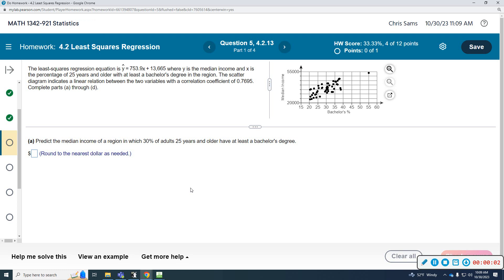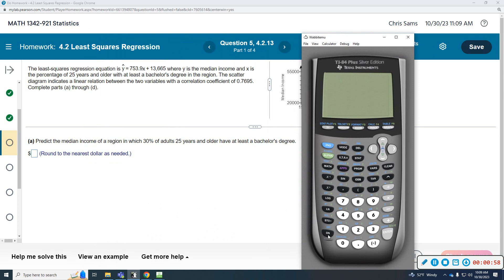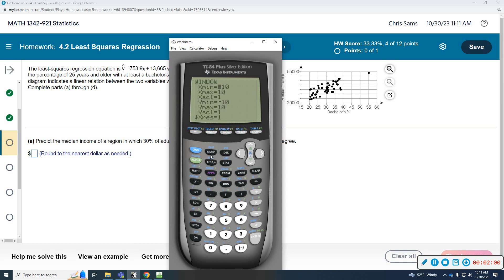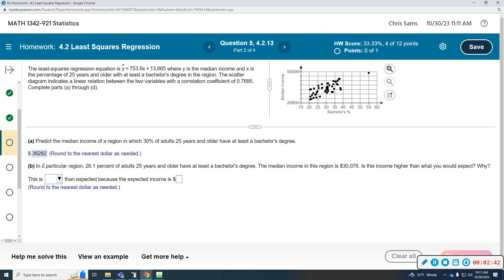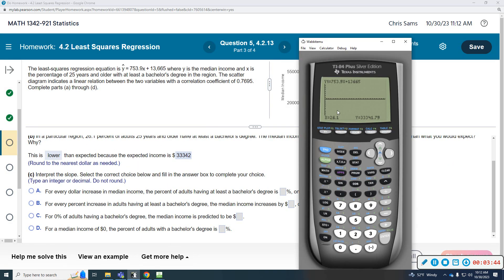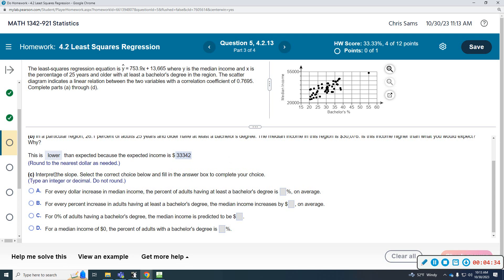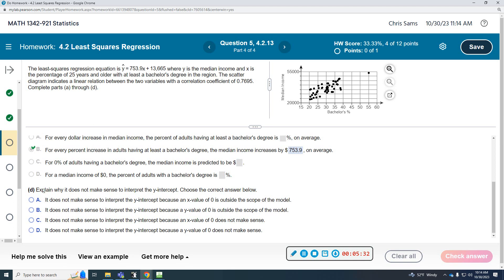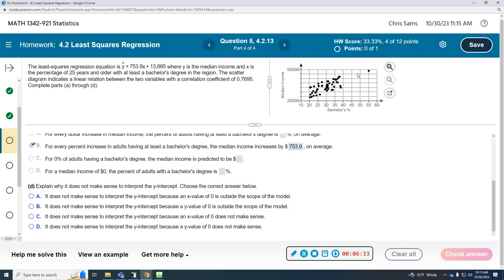LIT Stats 4 2 5